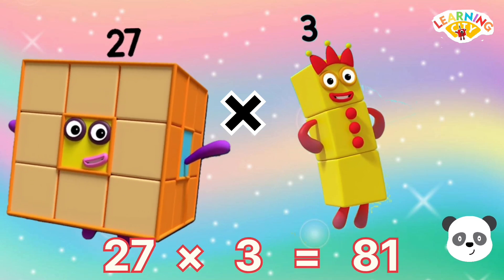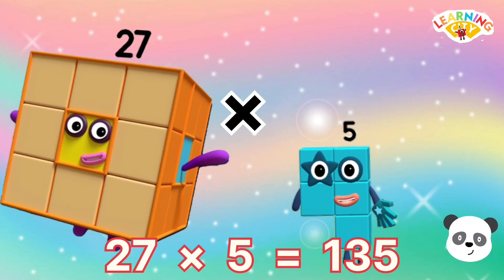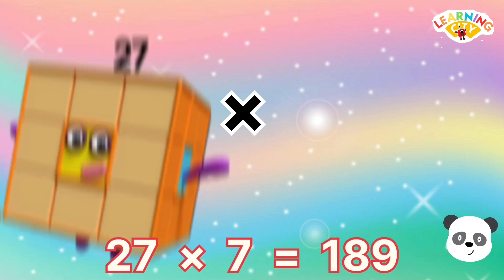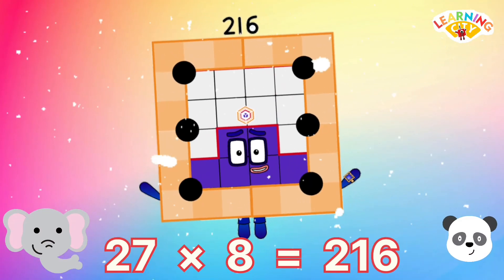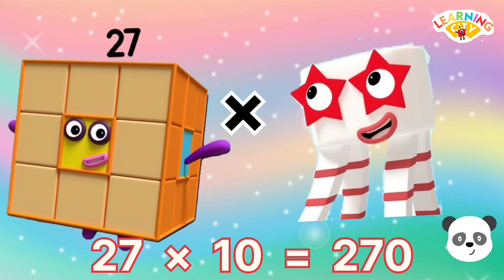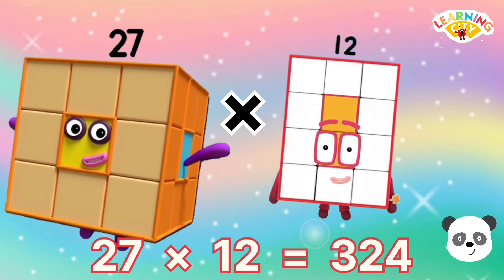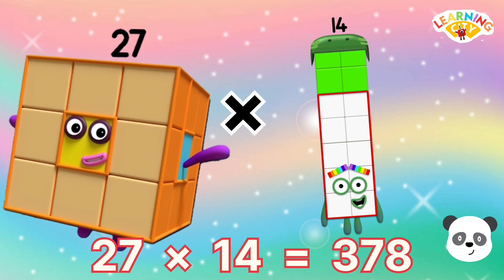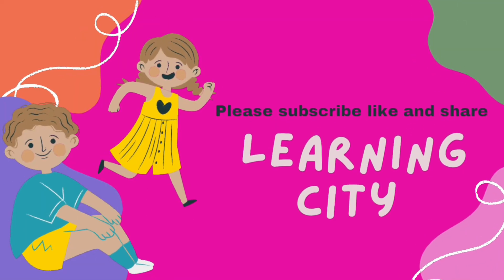NUMBERBLOCKS 27 TIMES TABLE | MULTIPLICATION TABLE | HOW TO MULTIPLY | learning city